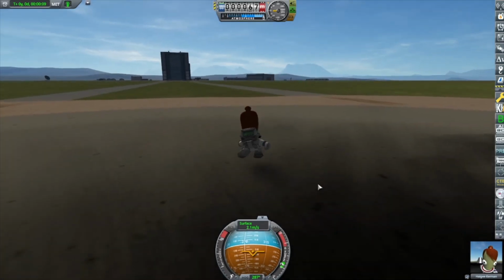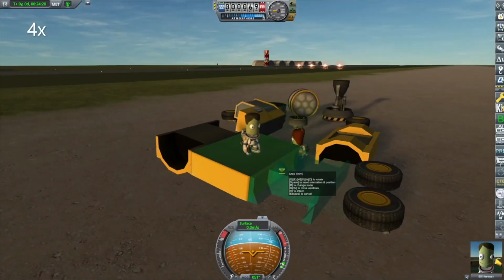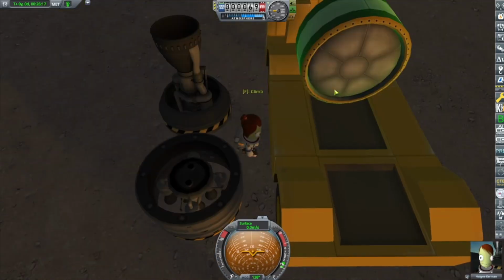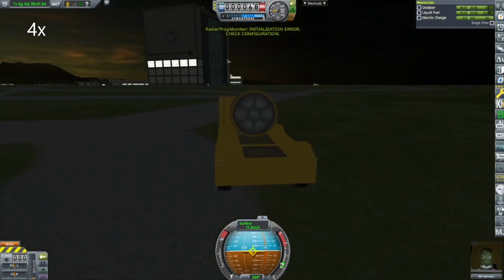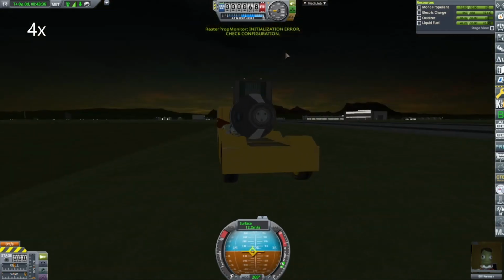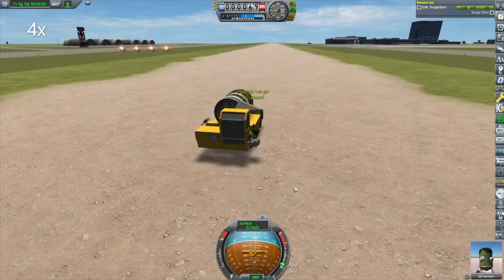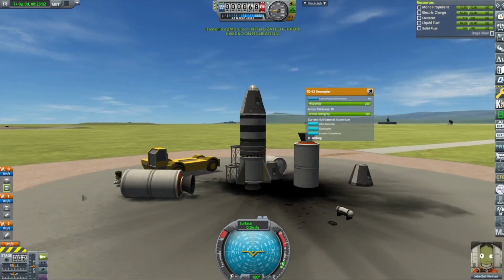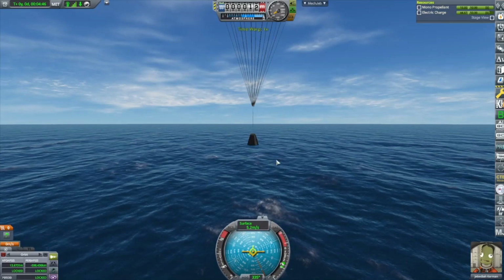KSP - EVA career episode 2: Trucking around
With commentary